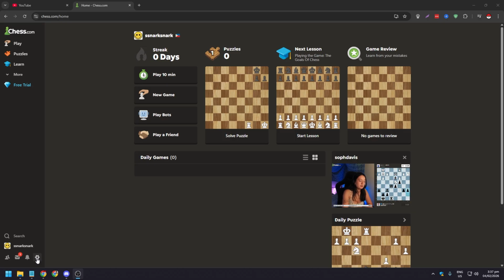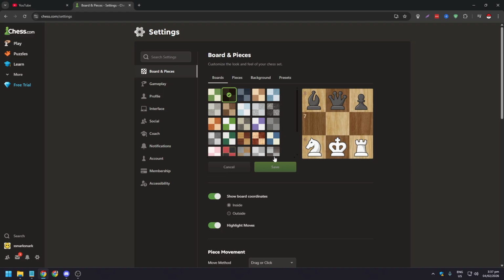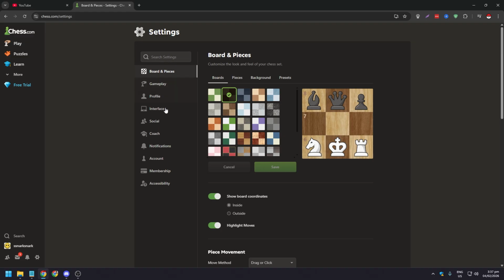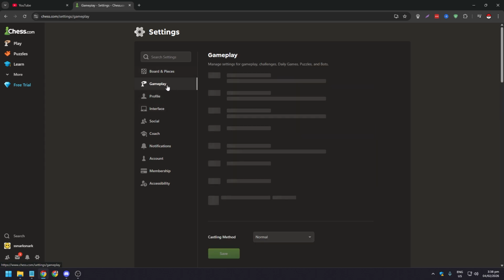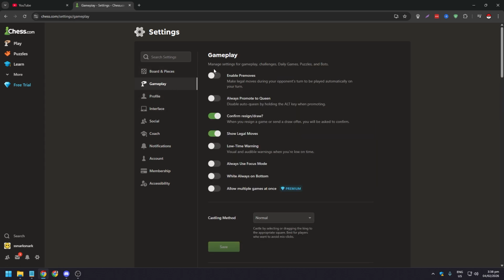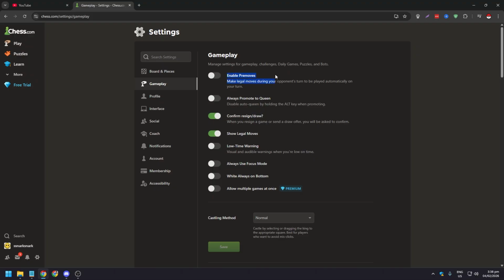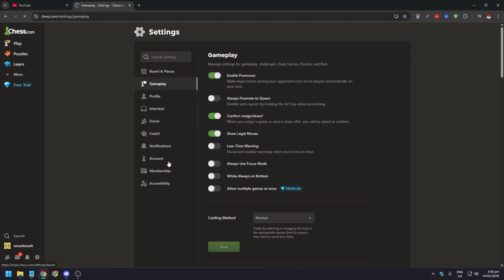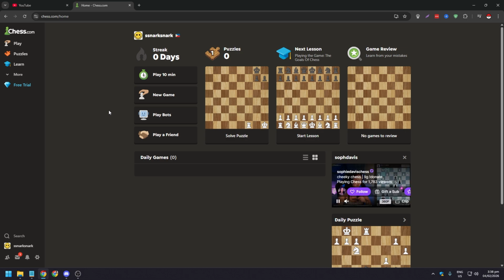How to Turn On Pre-Moves on Chess.com in 2026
How to Enable Pre-Moves on Chess.com

In this general guide, you’ll learn how to turn on pre-moves on Chess.com and understand how the pre-move feature works in online games. Pre-moves allow players to make moves in advance during an opponent’s turn, which is especially useful in fast time controls like blitz and bullet.

Ideal for beginners and competitive players looking to play faster and manage time more effectively.